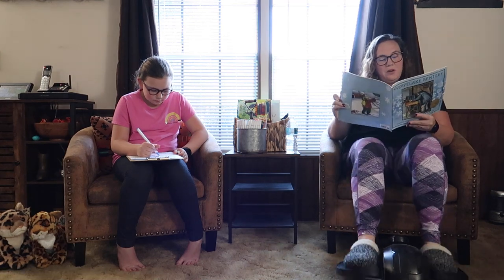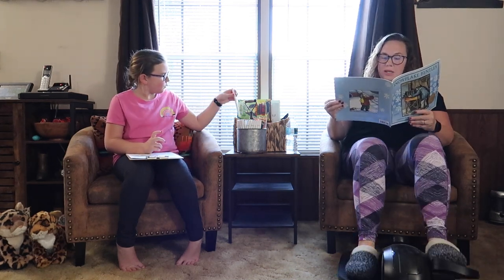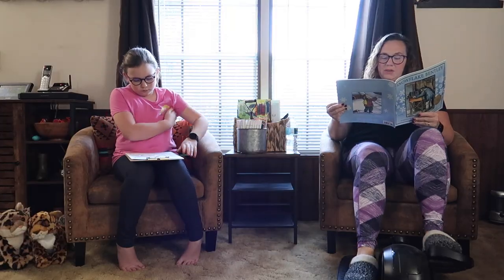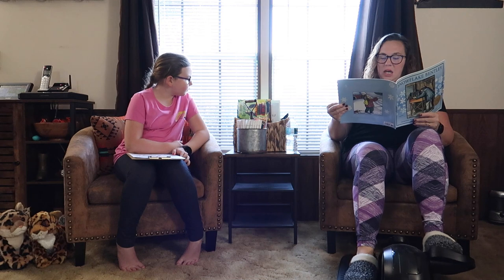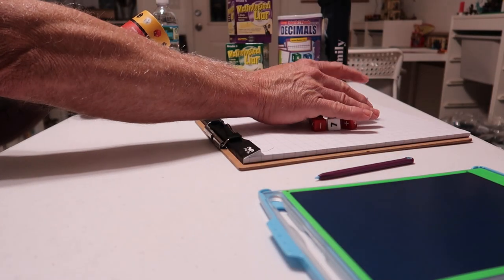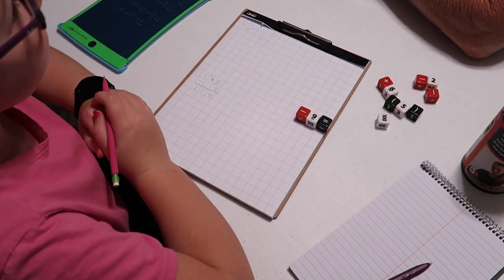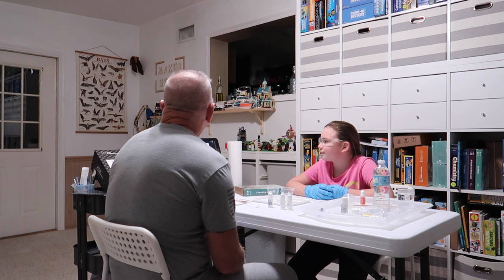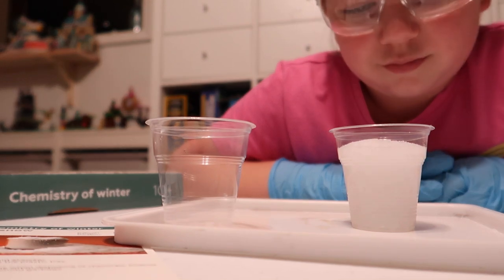Full Day in the Life | Homeschooling an Only Child | Working from Home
Here's a peek at a full day in my life including my mom self-care morning and evening routing, homeschooling an only child, and how Kevin and I both manage to work from home too!